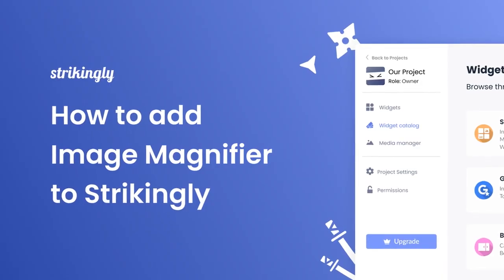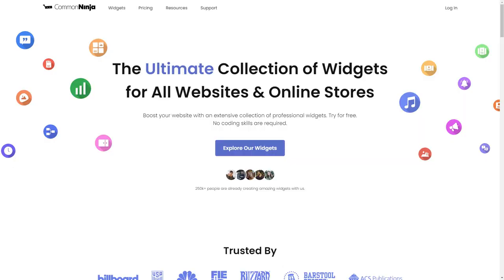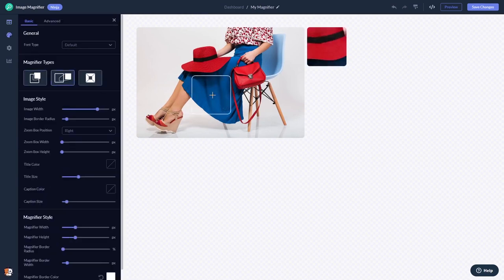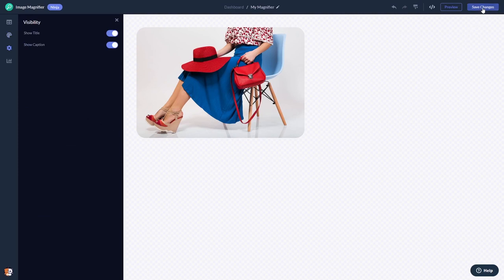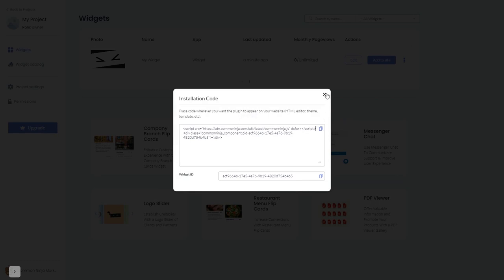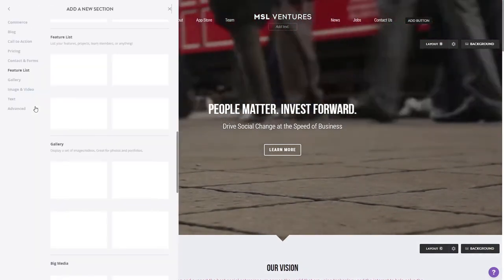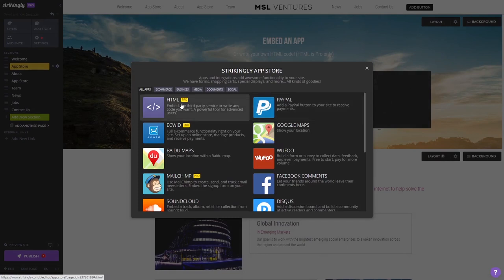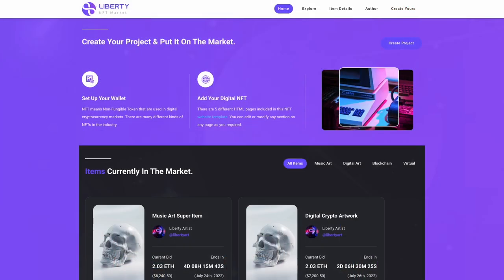How to add an Image Magnifier to Strikingly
Common Ninja’s Image Magnifier widget is an experience-enhancing, visual helper that magnifies your images for users to see them better. With it, you can improve user experience by allowing those with a bad vision to see better, make your images stand out, and add interactivity to your website for increased engagement.

Video Timeline
00:00 About the Image Magnifier widget
00:26 Creating a Image Magnifier
00:39 Editing the Image Magnifier
01:17 Adding the Image Magnifier to Strikingly

The Image Magnifier widget for Strikingly has a wide variety of customizable features, including:
- Verious magnifier types
- Fully customizable magnifier
- Easy to use
- Easy to embed